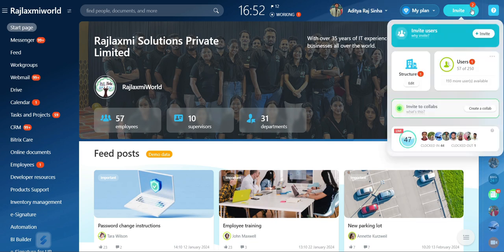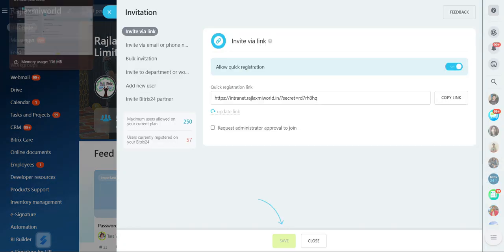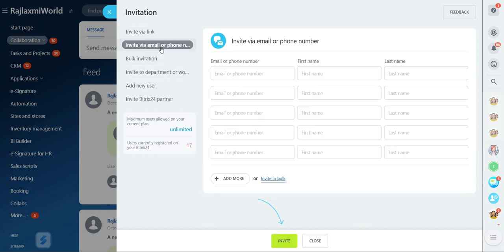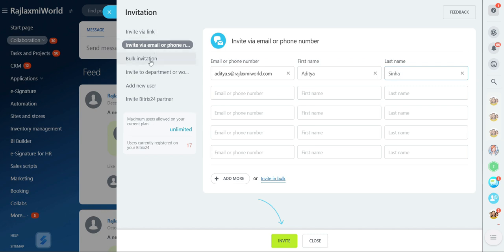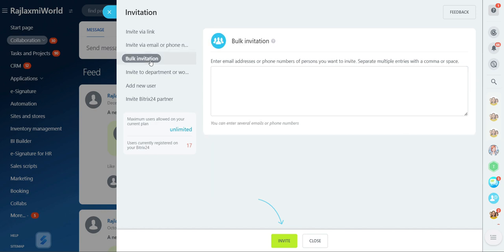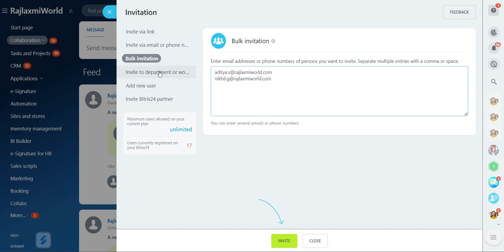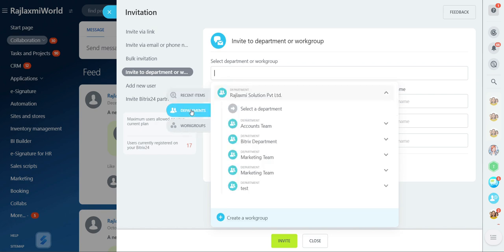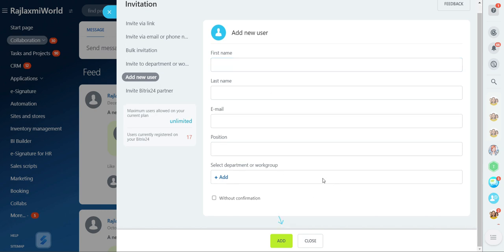How to Invite Employees & Users to Bitrix24 | Quick Tutorial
Learn how to invite employees and external users to your Bitrix24 workspace in just a few easy steps! Whether you’re onboarding new team members or inviting partners and clients, this tutorial will guide you through the process of sending invites, setting roles, and managing access permissions in Bitrix24.

🔹 In this video, you'll learn:

How to send invites to employees and external users
Setting user roles and access permissions
Managing pending invitations in Bitrix24
Best practices for user management and collaboration
Boost your team’s productivity by quickly adding new members to your Bitrix24 platform.

Topic Keywords:
How to invite employees in Bitrix24
Adding new users to Bitrix24
Bitrix24 user invitation tutorial
Managing users and roles in Bitrix24
External user access Bitrix24
Employee onboarding Bitrix24
Bitrix24 workspace setup
User roles and permissions in Bitrix24
Team collaboration Bitrix24
Bitrix24 productivity tips